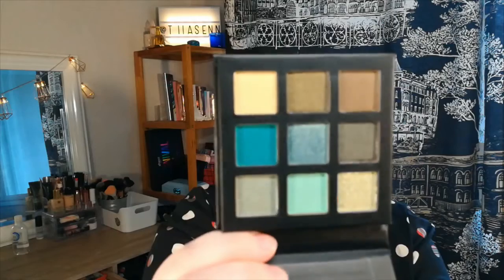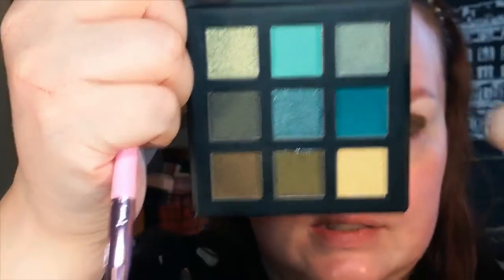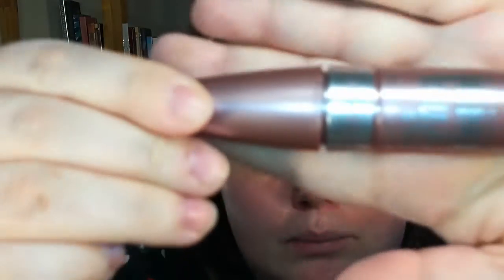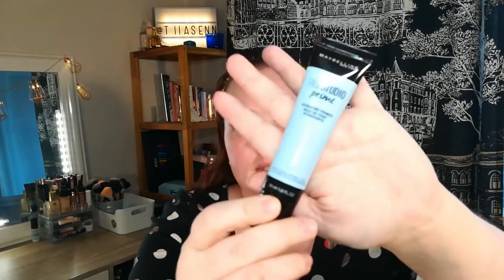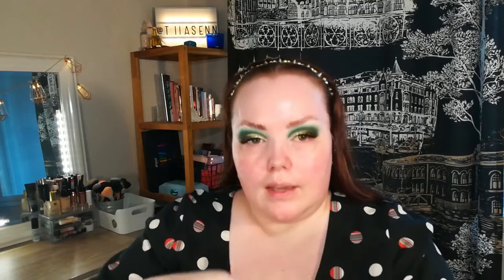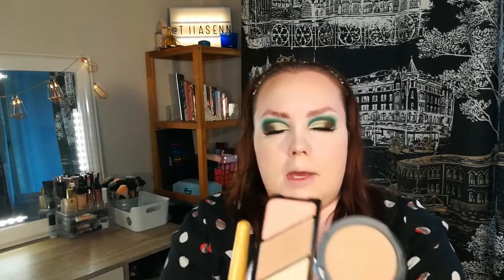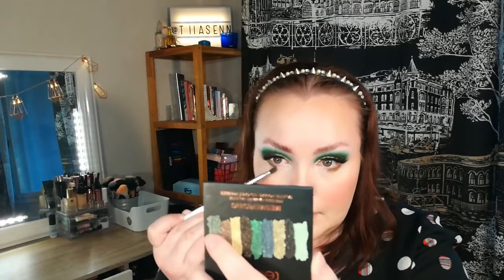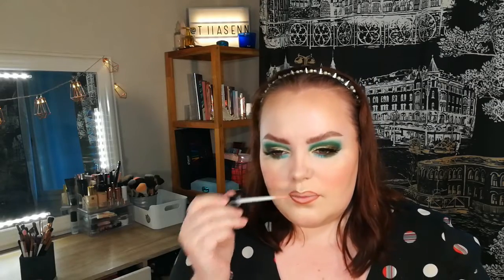DRUGSTORE FIRST IMPRESSIONS | Tiia Marika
Drugstore first impressions video, I bought all of the products from Luxplus, here's links to UK and Finnis websites

This video was filmed in May, I will have new videos soon!